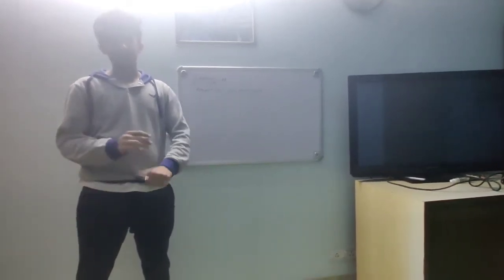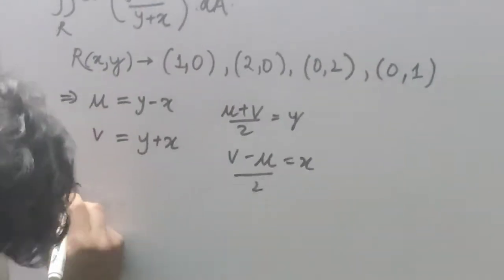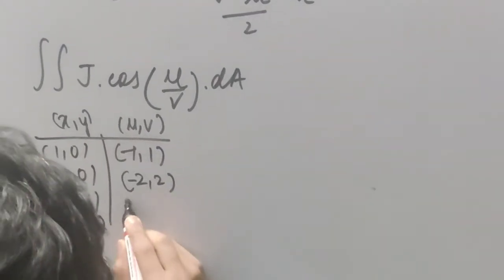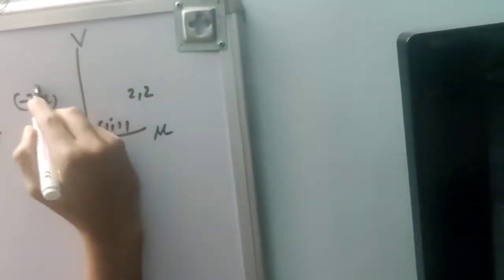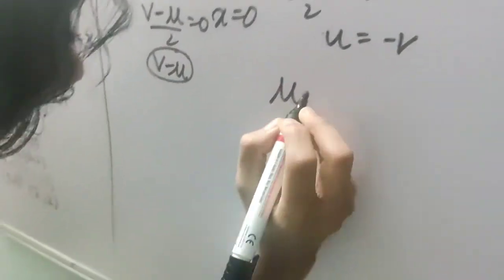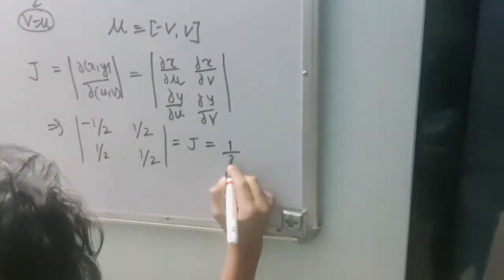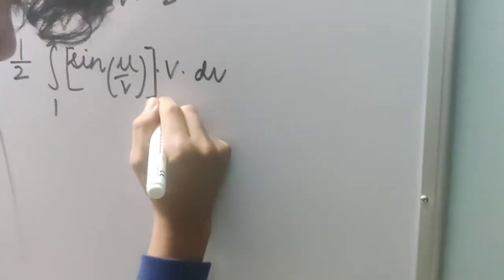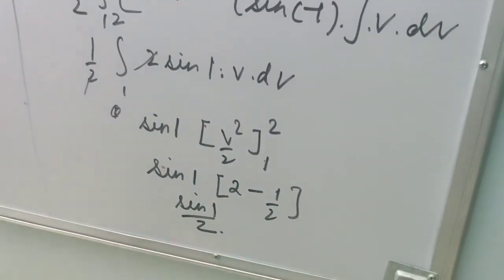MAT 103 HW 2